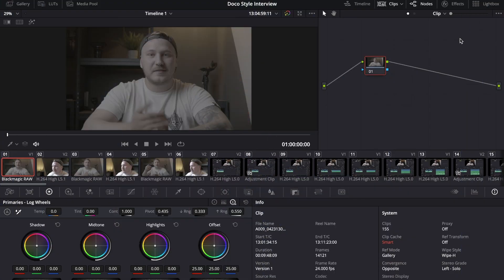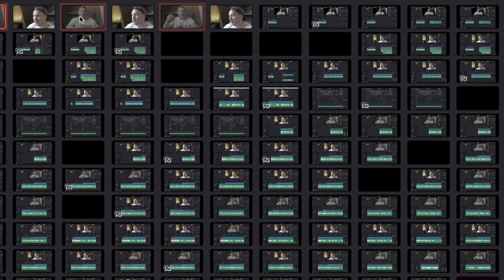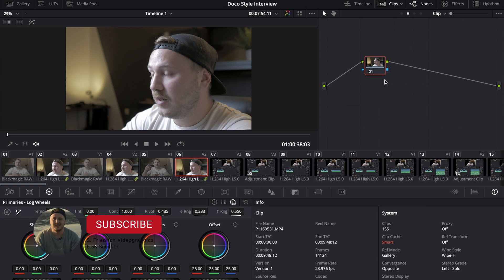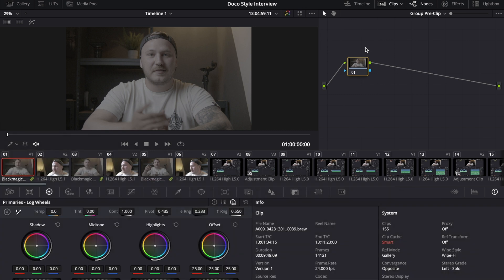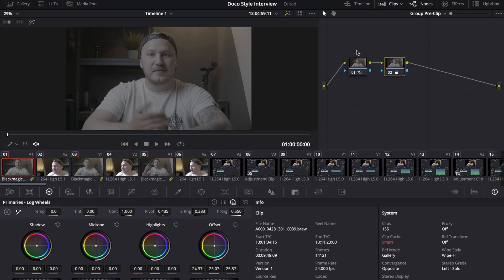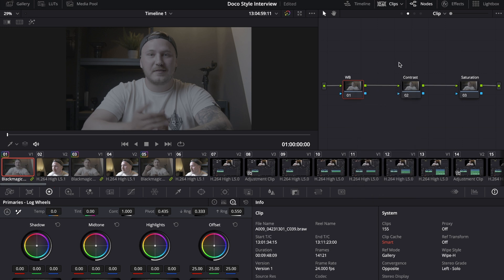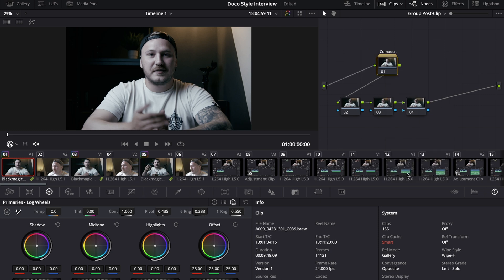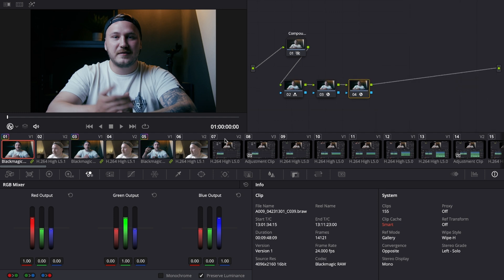THIS will speed up your COLOR GRADING WORKFLOW / DaVinci Resolve 18 Tutorial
Using Group Pre Clip & Group Post Clip has sped up my color grading workflow tremendously AND it's super EASY!

▶ BEST YT Lens:*
▶ BEST Camera Monitor:*
▶ BEST Editing Laptop:*
▶ BEST Microphone:*
▶ BEST Wireless Mic:*
▶ BEST Editing Storage:*
▶ BEST Video Light:*